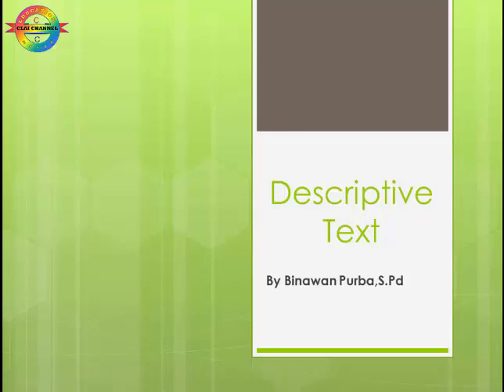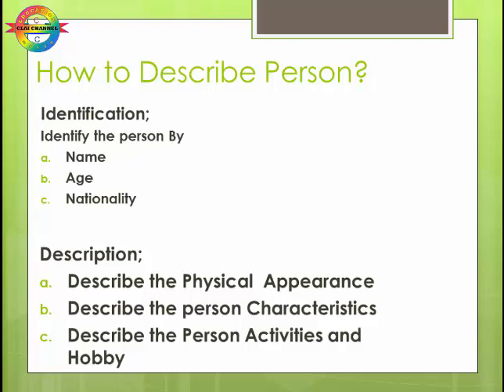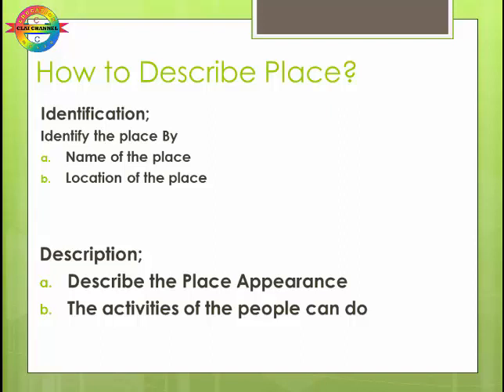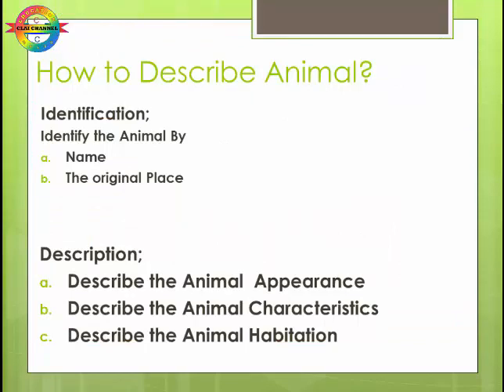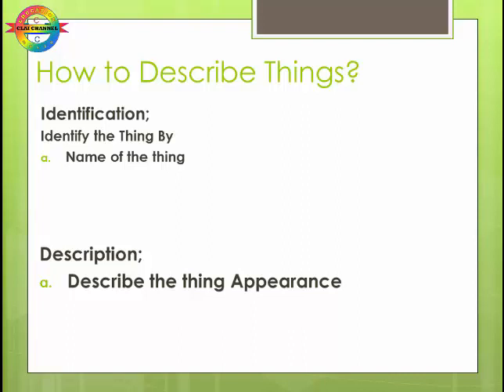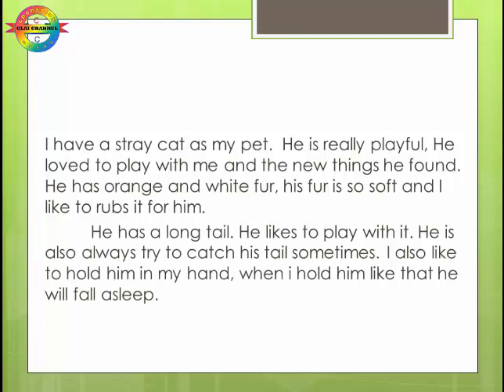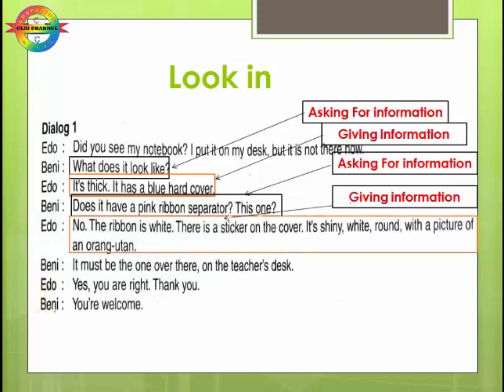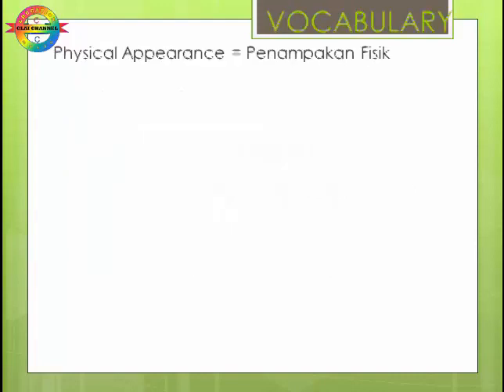Chapter 8 Grade 7 " I proud of Indonesia "Descriptive Text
Bahan Pembelajaran Kelas Jauh